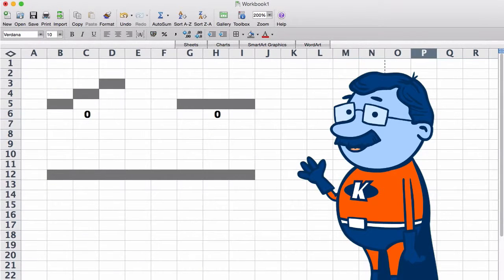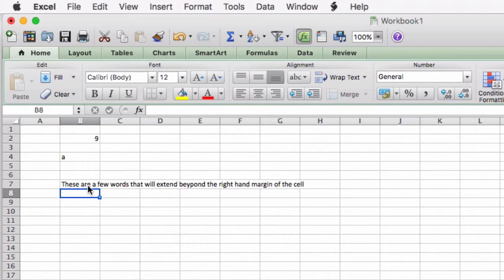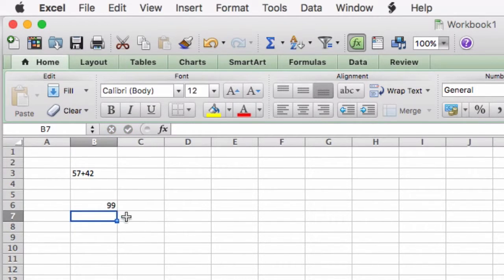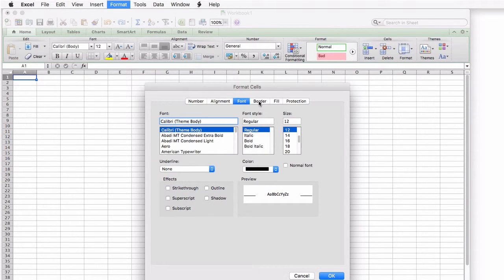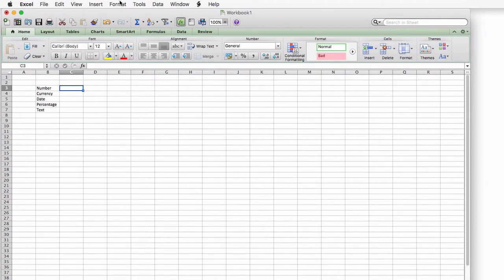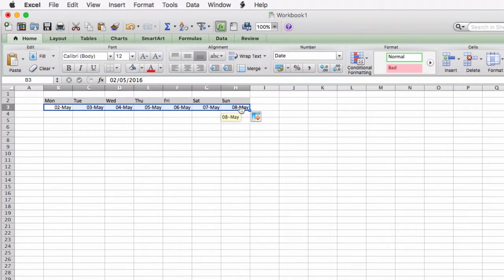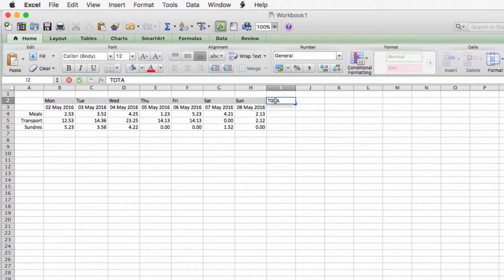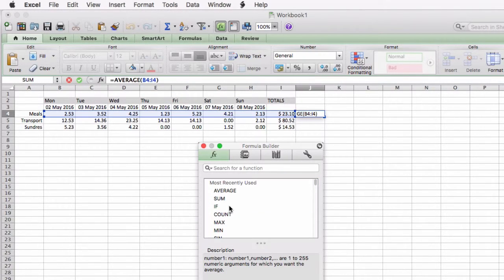Formatting Cells in EXCEL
Watch this basic introduction to formatting cells in Microsoft Excel and learn how to make your spreadsheets do want you want them to!